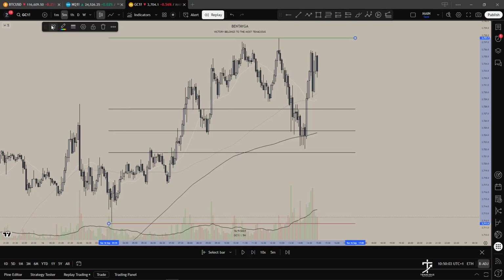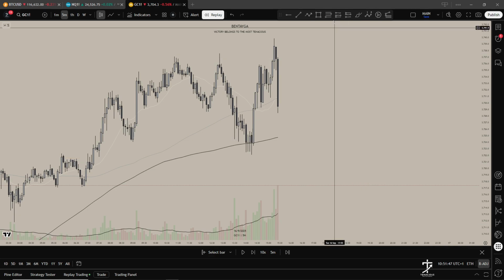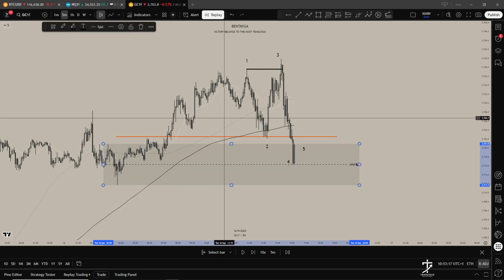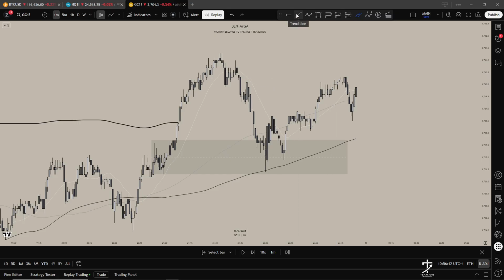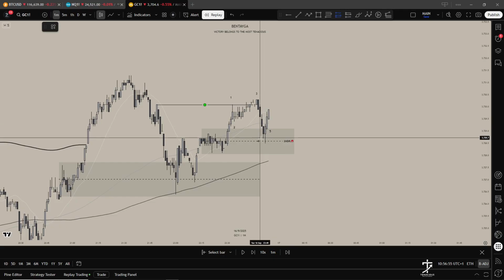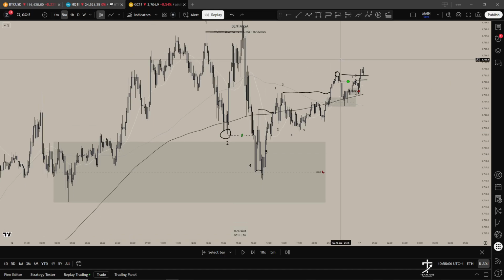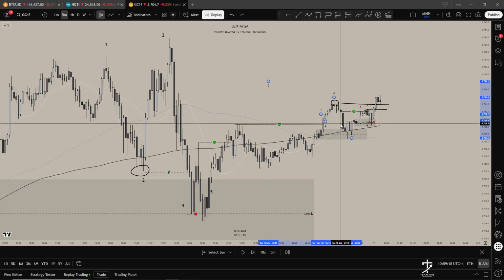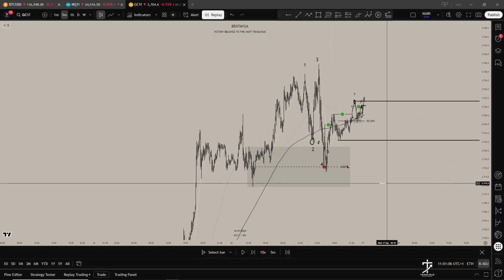MARKET RECAP GC 16/09/25 - POTENTIAL A* TRADE ?